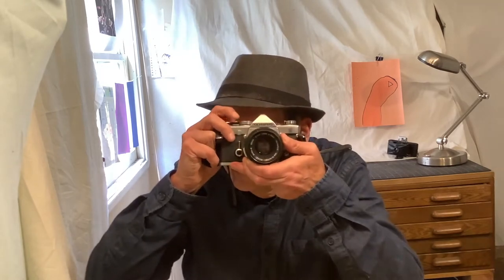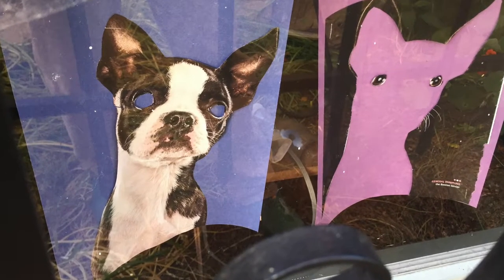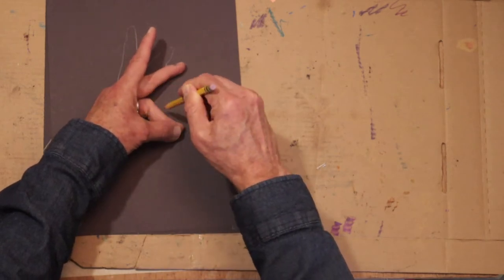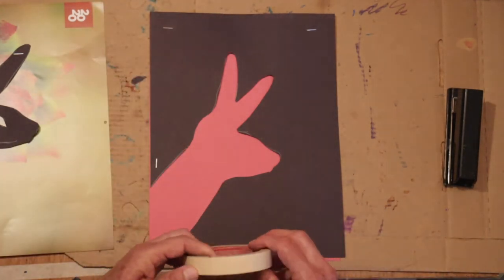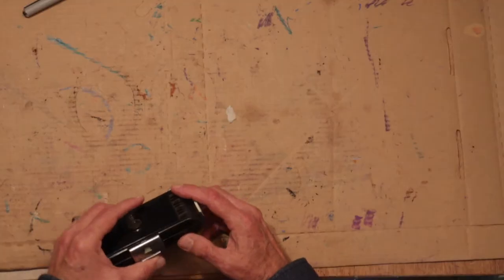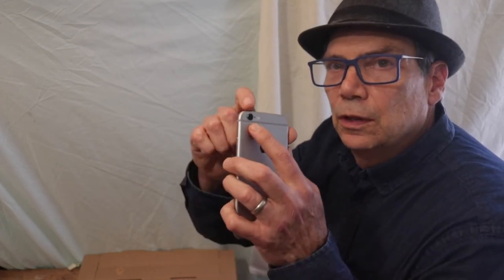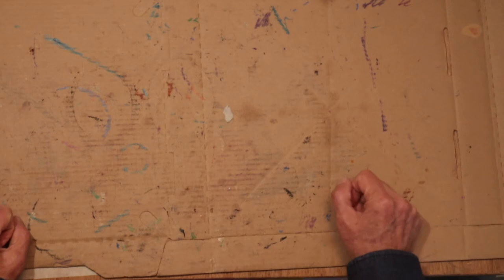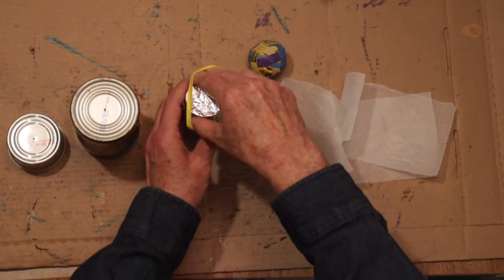No Camera Photography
Learn a little bit about cameras as a way to discover what you can do without one. Join me as I share what I’ve learned about making long exposure silhouette photographs with just construction paper. Next we look at a bellows film camera as a way to understand how easy it is to make a pinhole camera. If you have a few of these things around the house; construction paper, a tissue sized box container, an aluminum can or toilet paper roll end, foil, wax or plastic tissue, rubber bands and tape you’ll want to give this project a try.

Created in coordination with the Richmond Art Center's Art in the Community Program.